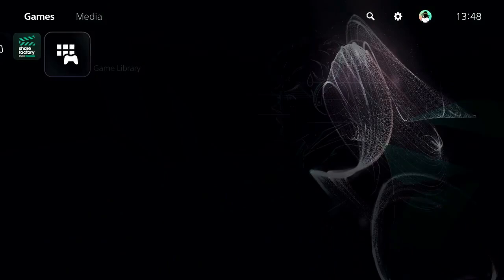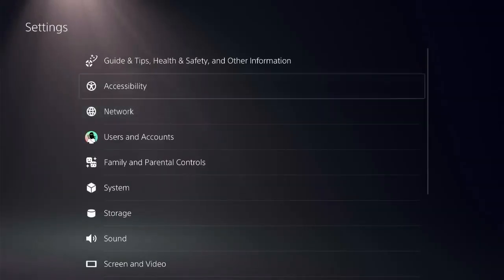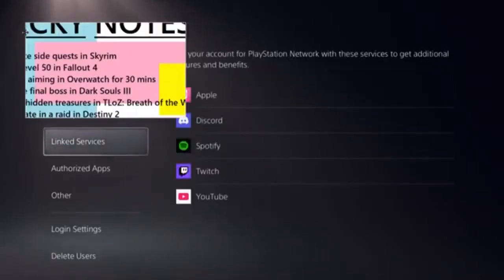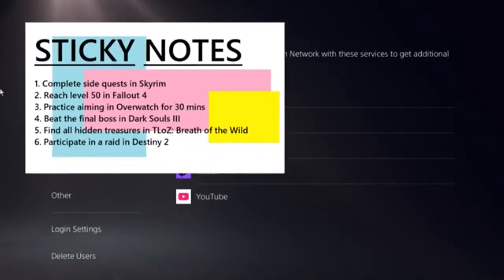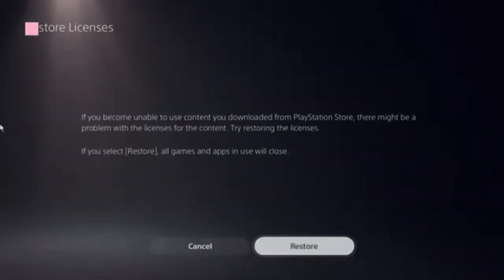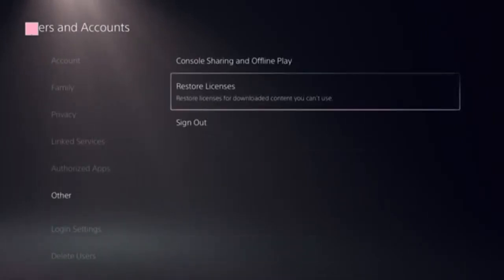How to fix Corrupted Data on PS5 Minecraft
This guide will help you in fixing PS5 issues.